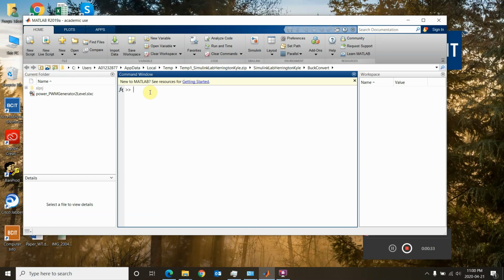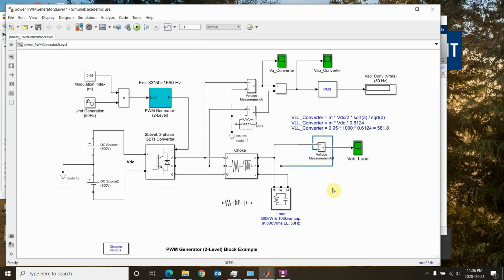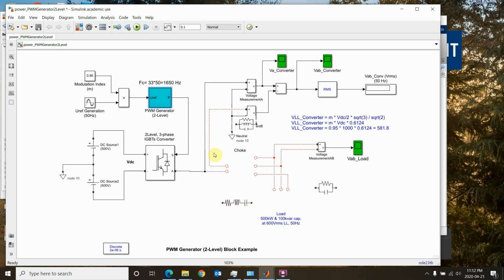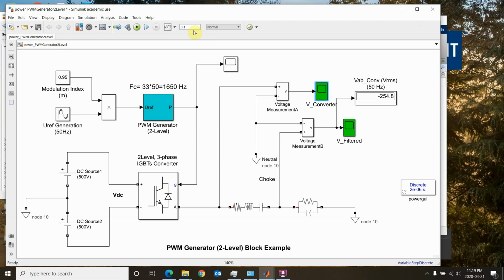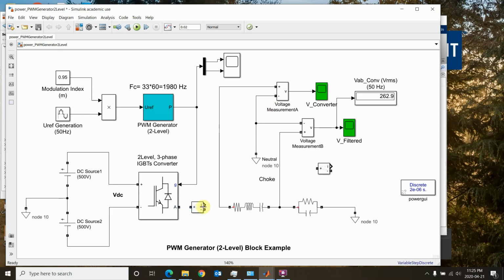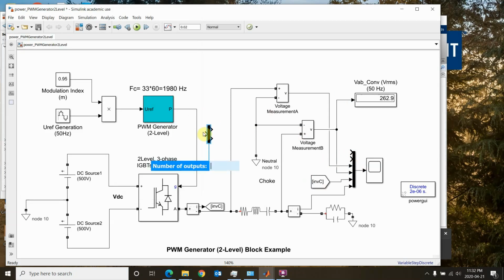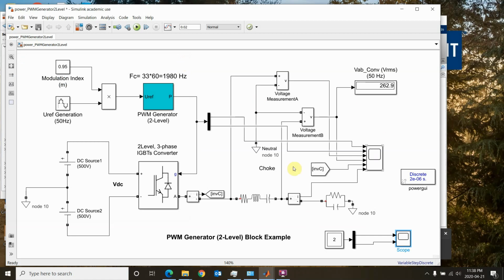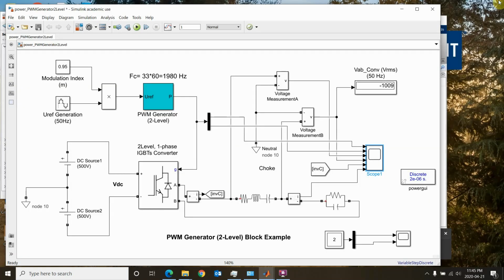ELEX 3403 - Single Phase Inverter - Simulink